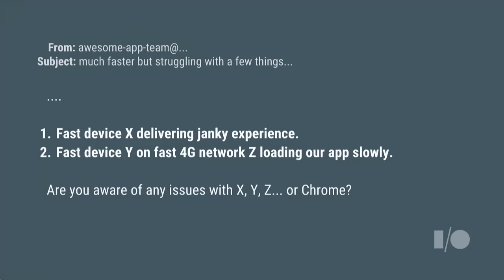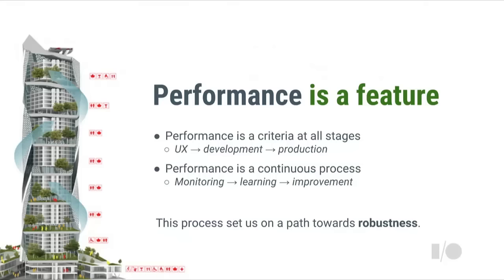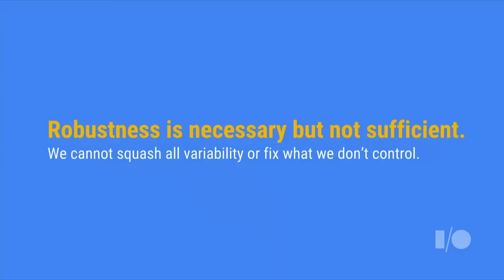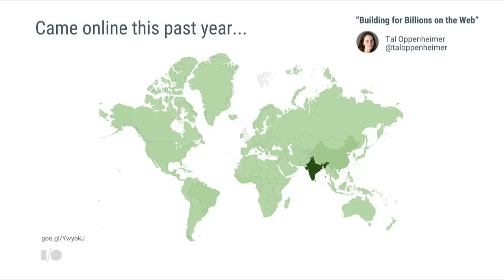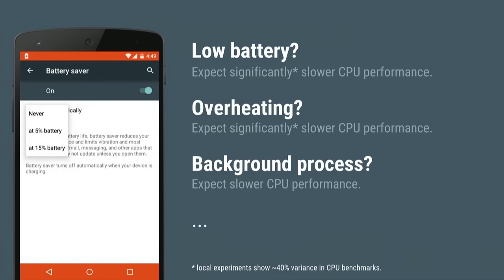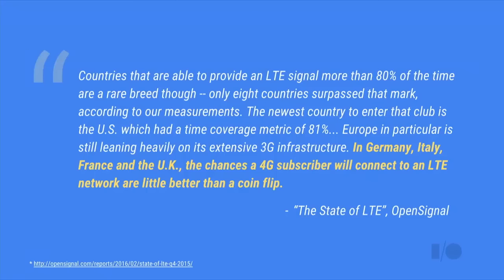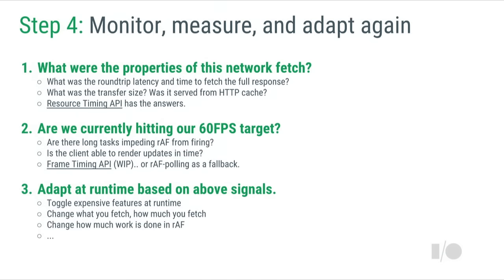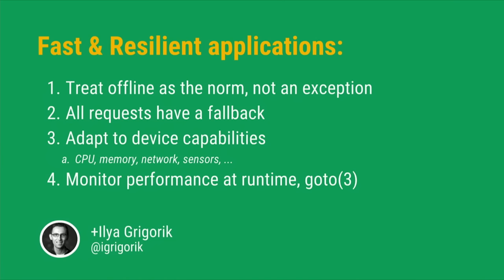Fast and resilient web apps: Tools and techniques - Google I/O 2016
Our applications run on a variety of hardware and under continuously changing network, CPU, memory, and energy constraints. To deliver a great—fast, responsive, and consistent—user experience, we must build resilient applications that adapt to these changes. In this talk we'll cover the architecture best practices and the critical tools and API's available in the browser that will enable you to deliver a great (fast and resilient) user experience.